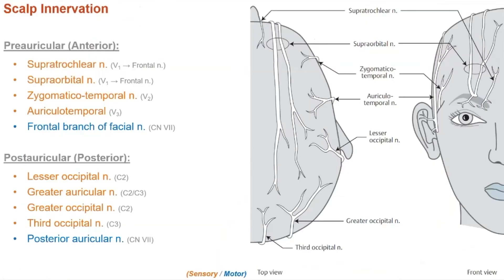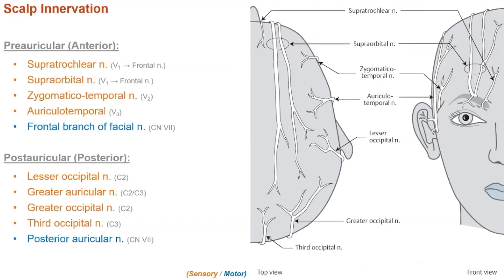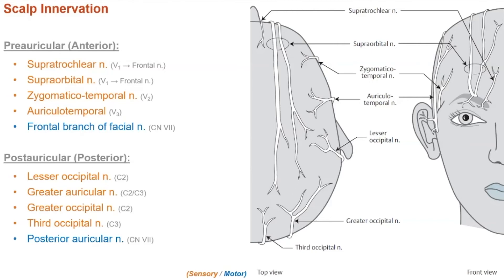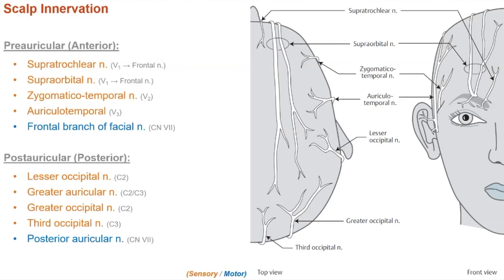Scalp Arterial Supply and Innervation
In this anatomy video, Dr. Alexander Evins from Weill Cornell Medicine Department of Neurosurgery discusses the arterial supply and nervous innervation of the scalp and its clinical relevance.

About Us

Future Neurosurgeons are training today! to register for live courses